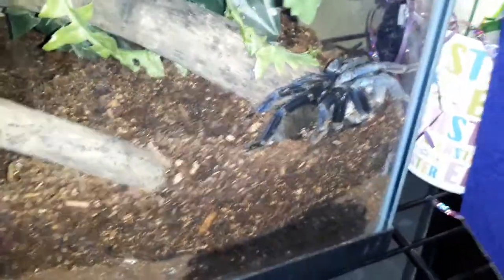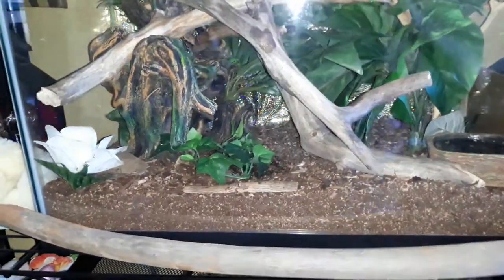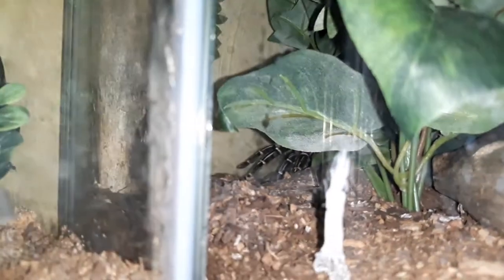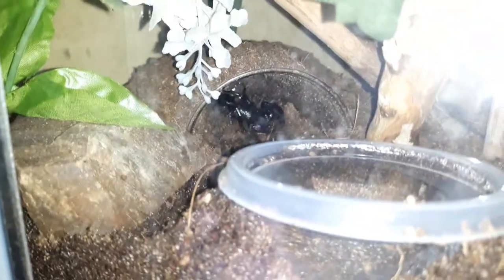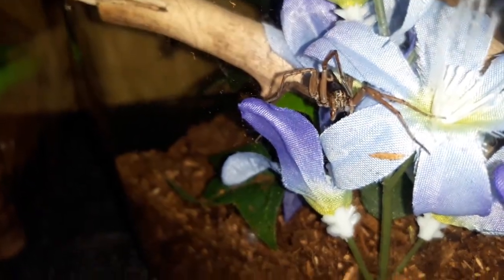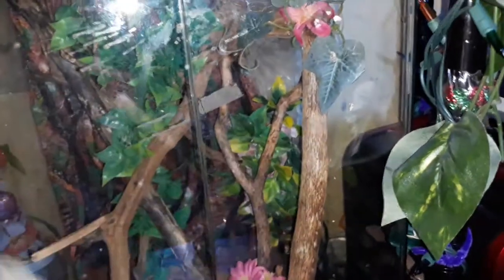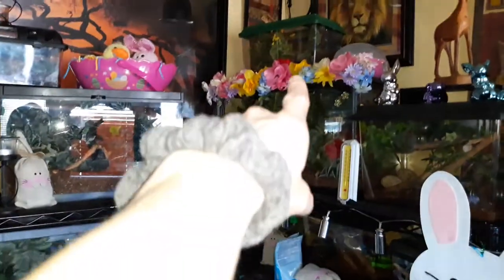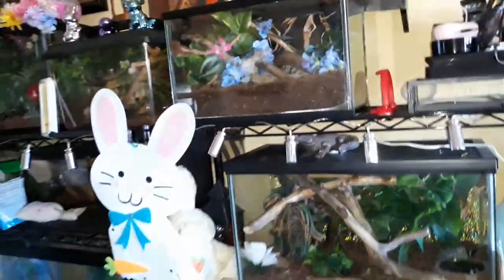Cobalt blue and a OBT.....updates